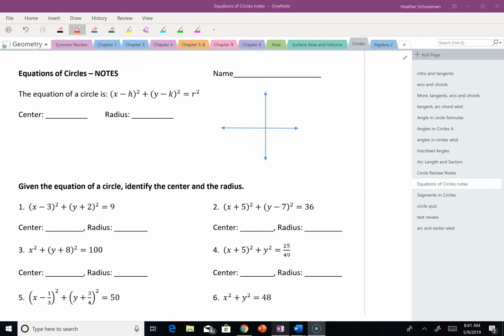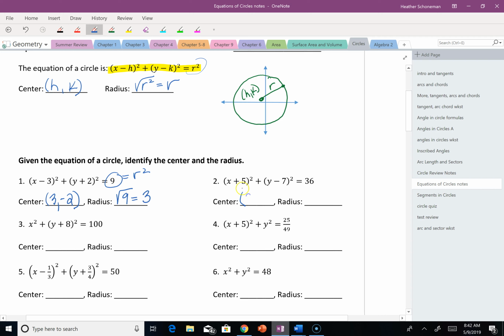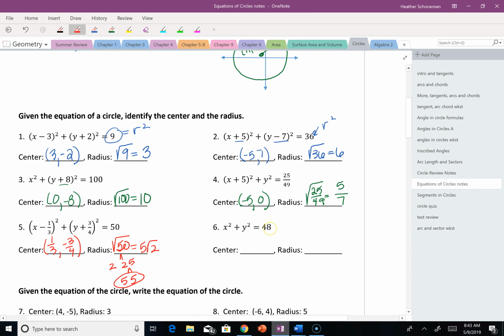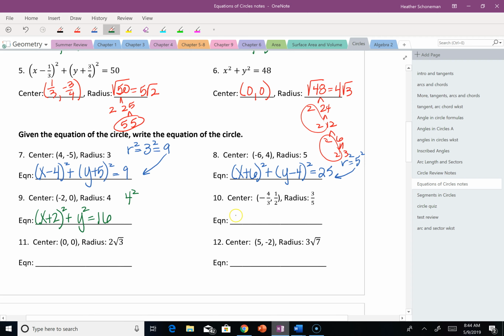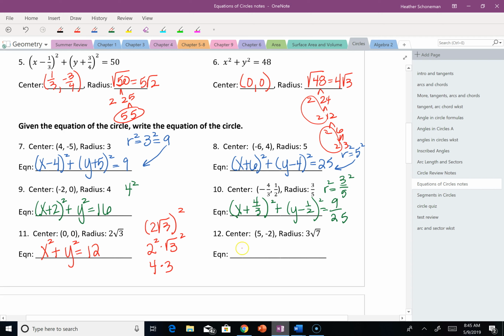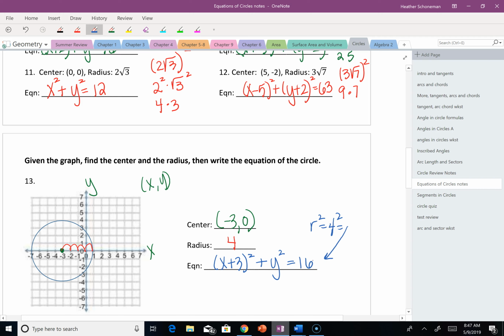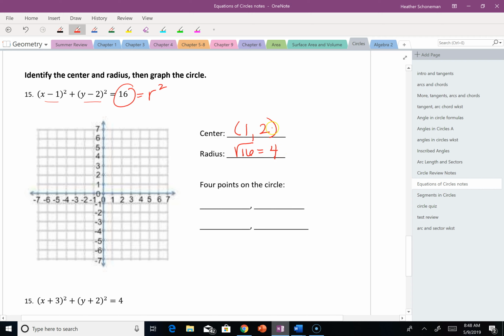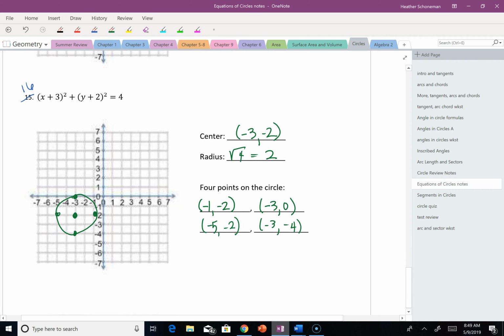Eqn of circles